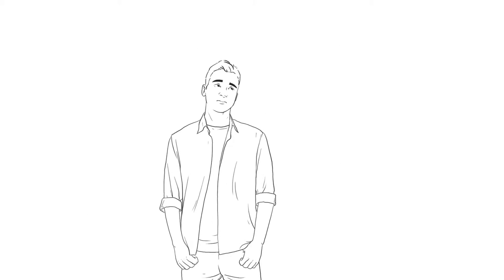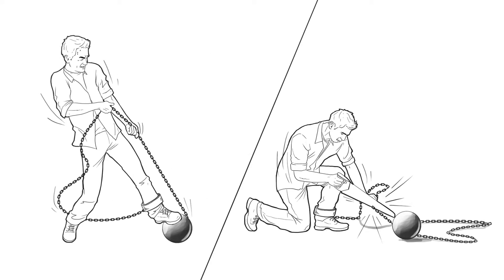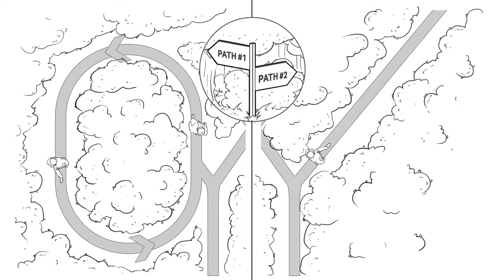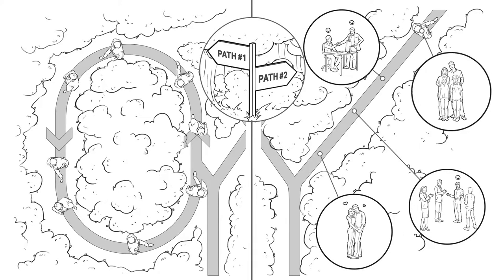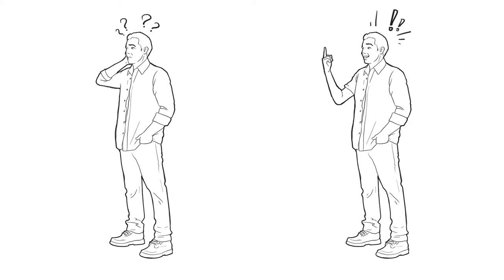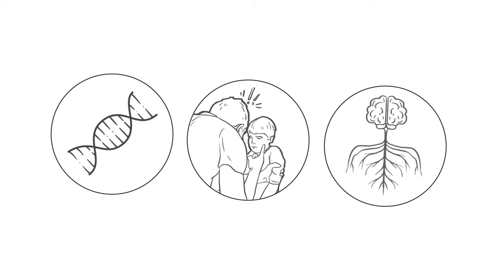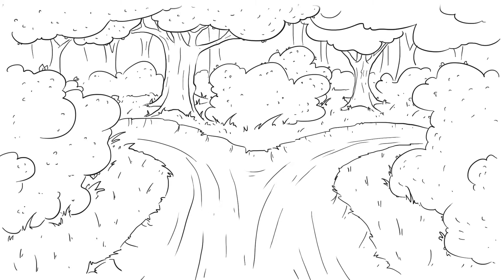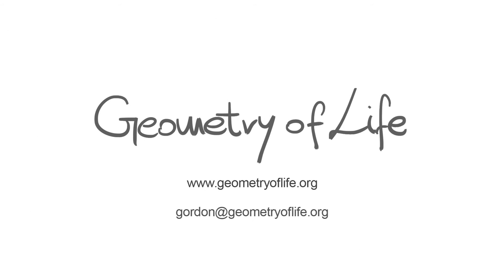Wolf Consulting (Explainer video by MyeVideo)